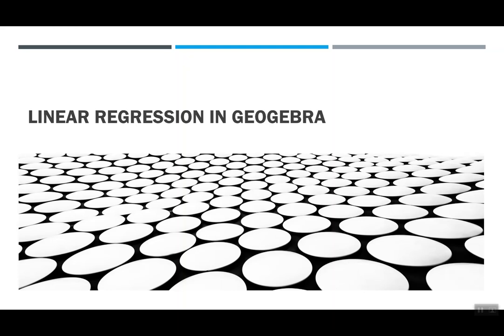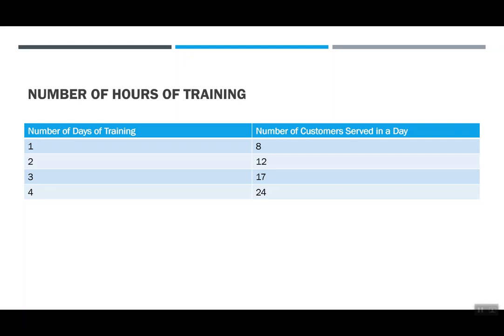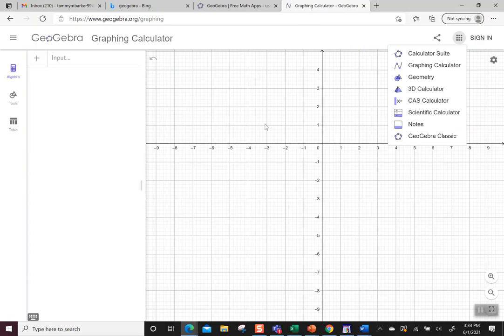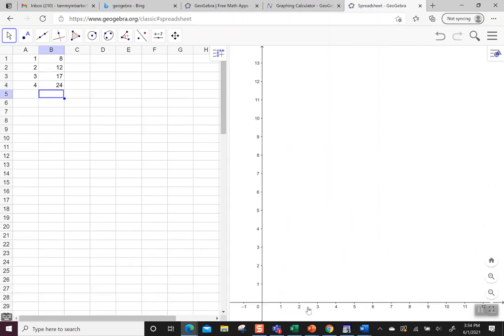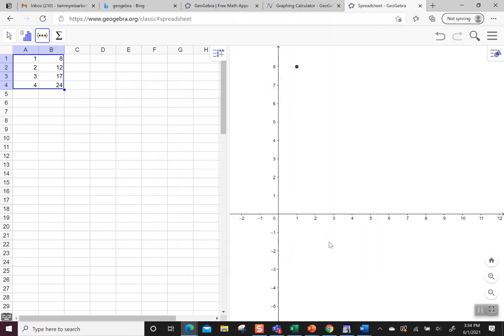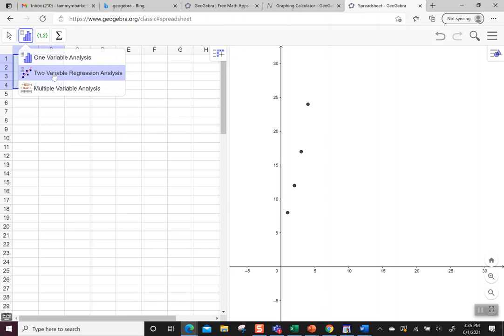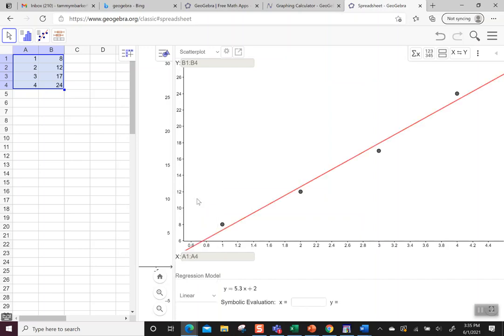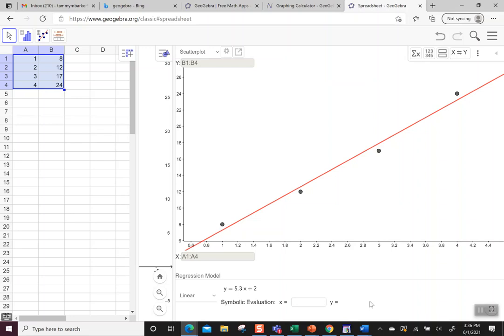Linear Regression Geogebra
This quick video shows how to use Geogebra Classic to find the linear model for a set of data. It shows how to enter the data into a spreadsheet, change the data to a list, then how to select the linear growth function in the drop down 2 variable regression model menu.